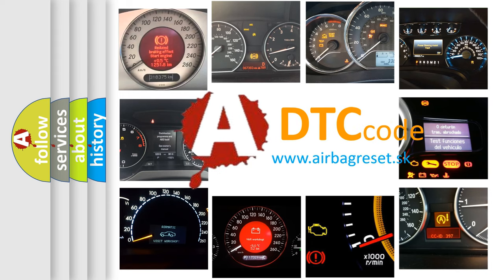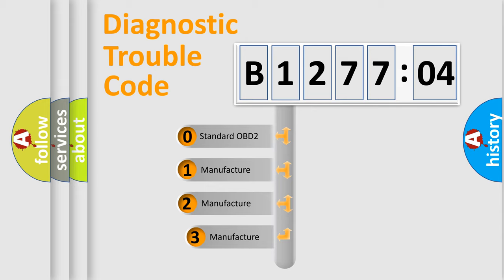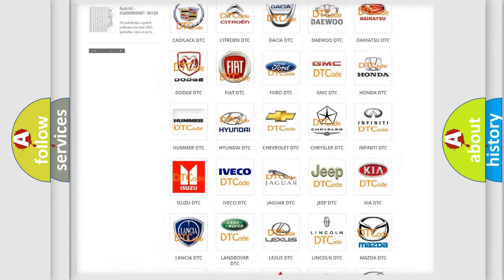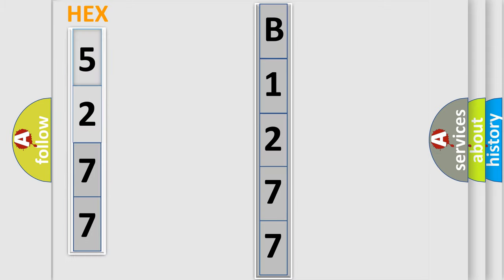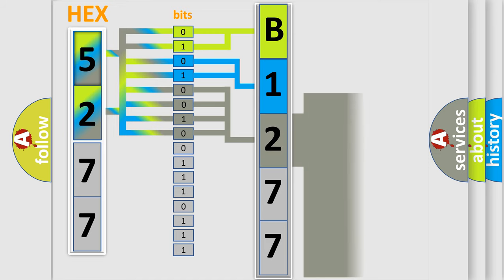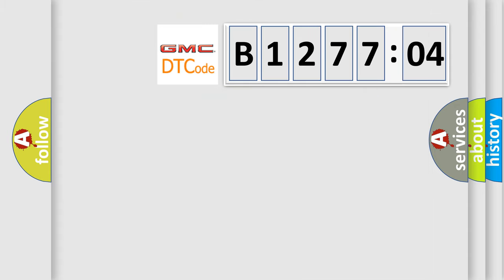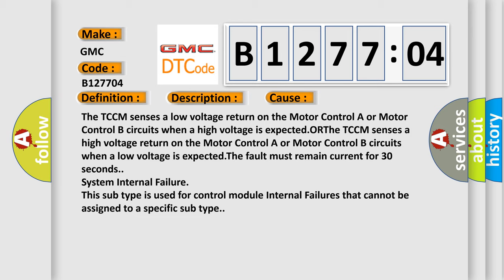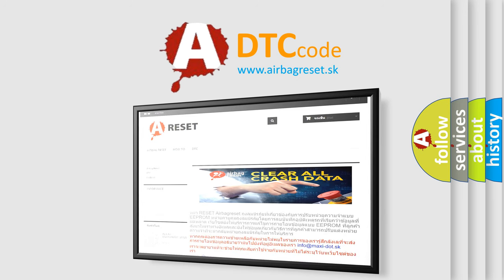DTC GMC B1277-04 Short Explanation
Contents:
0:21 Basic DTC analysis according to OBD2 protocol standard.
1:48 Insight into programming
2:58 A diagnostically understandable description of the Diagnostic Trouble Code
3:05 Basic error definition

Make:
GMC
Code:
B1277 04
Definition:
Motor A or B Circuit Malfunction
Description:
Ignition ON.System voltage 9-18 V.
Cause:
The TCCM senses a low voltage return on the Motor Control A or Motor Control B circuits when a high voltage is expected.ORThe TCCM senses a high voltage return on the Motor Control A or Motor Control B circuits when a low voltage is expected.The fault must remain current for 30 seconds.